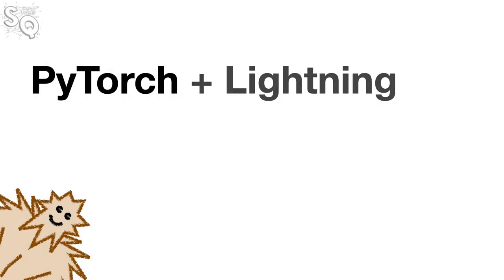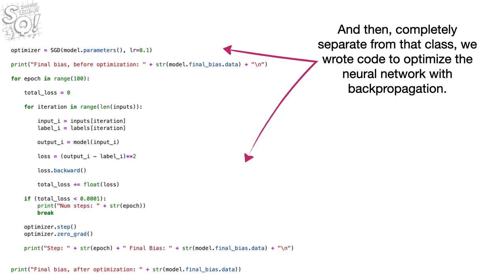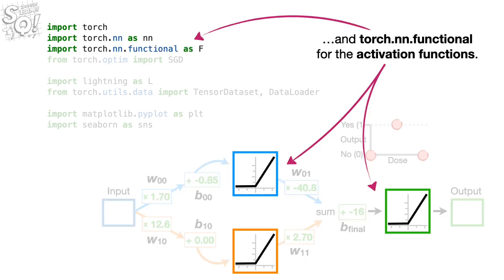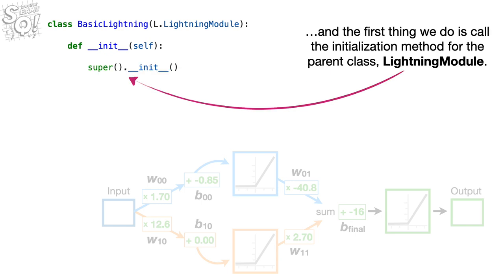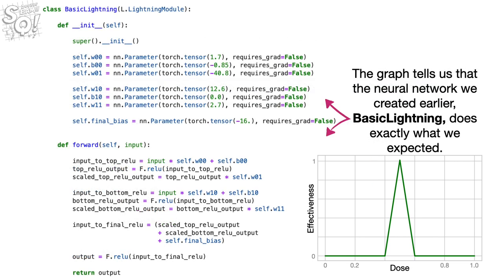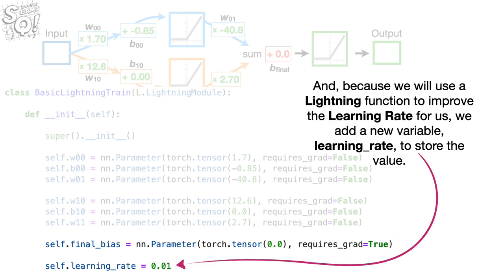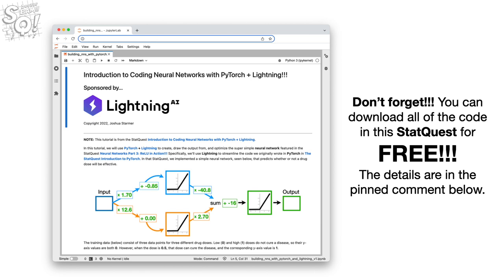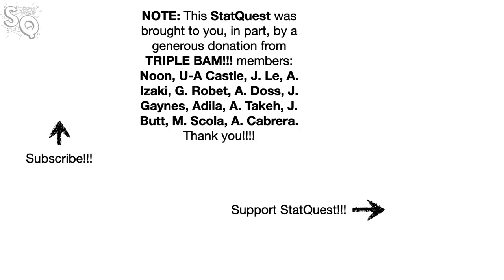Introduction to Coding Neural Networks with PyTorch and Lightning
Although we've seen how to code a simple neural network with PyTorch, we can make our lives a lot easier if we add Lightning to the mix. It makes writing the code easier, makes it portable to different computing environments and can even find the learning rate for us! TRIPLE BAM!

...or...

0:00 Awesome song and introduction
1:04 Review of basic PyTorch
2:34 Coding a pretrained neural network with PyTorch + Lightning
7:52 Training a neural network with PyTorch + Lightning
14:05 Using Lightning to find a good Learning Rate
17:25 Taking advantage of GPU acceleration with Lightning